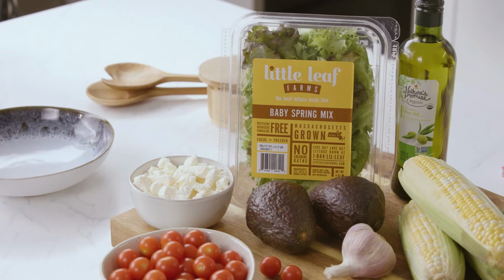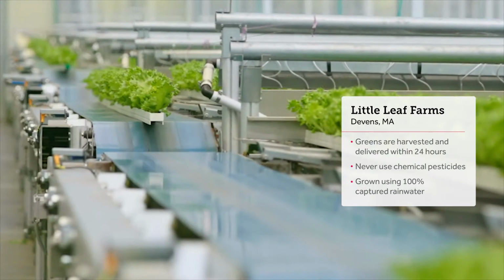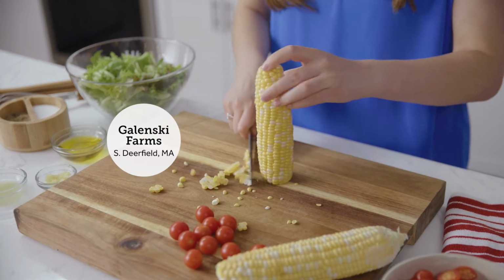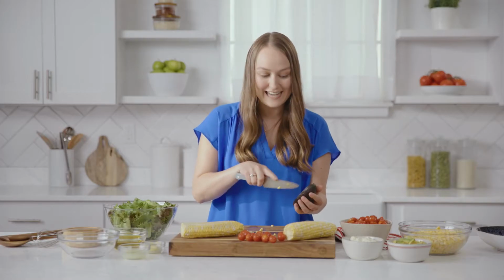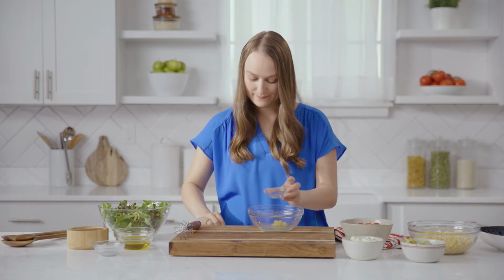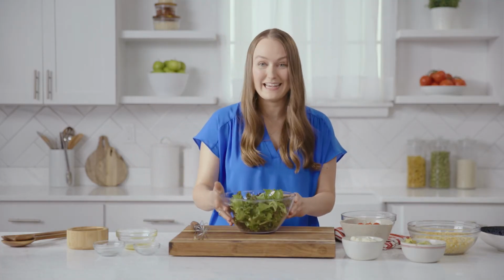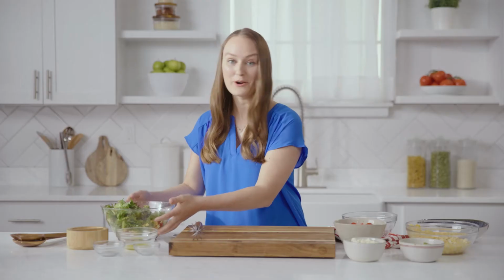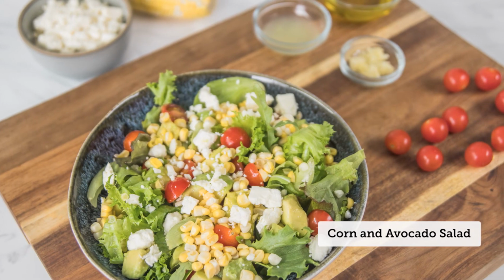A Taste of Local: Corn and Avocado Salad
What’s in-season, every season? The hydroponically grown local lettuce in this tasty corn and avocado salad.